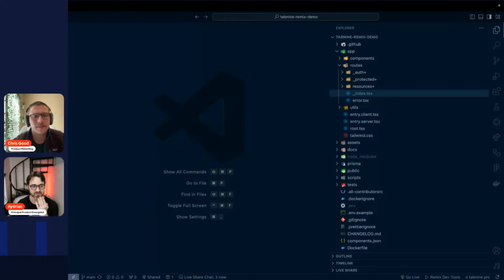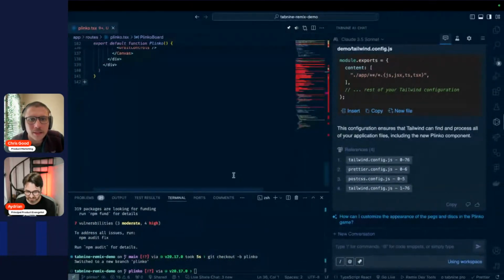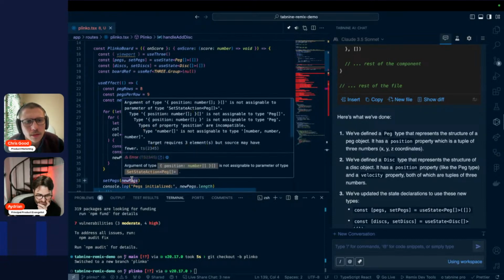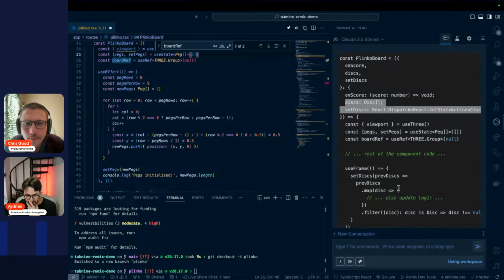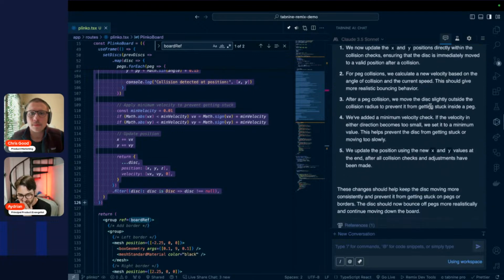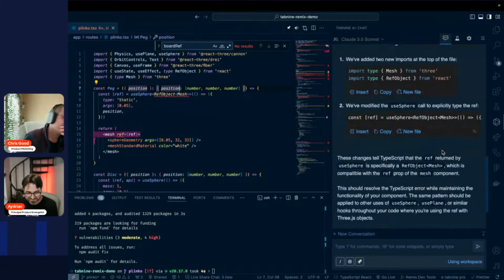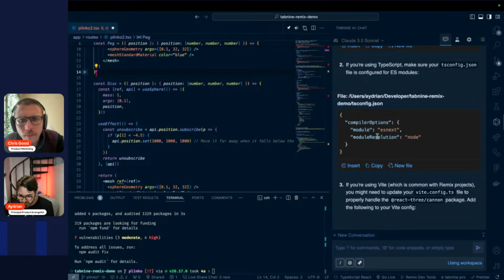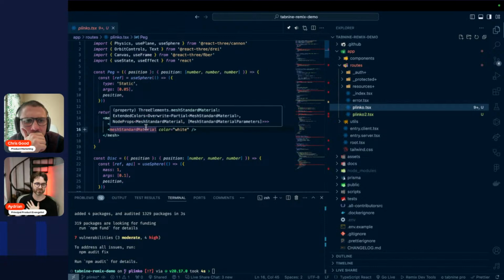[Tabnine Labs] Adding 3D libraries and physics engines to your React app with AI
In this episode of Tabnine Labs, Product Marketing Manager Chris joins Aydrian to add a Plinko game to an existing Remix application using Three.js, Cannon, and React Fiber. Follow along as they use Tabnine's AI code completions and Tabnine Chat leveraging our code generation, testing, documentation, explain, and fix code AI agents. You'll also learn how to use local IDE context and switchable LLMs to increase the relevance of coding recommendations from Tabnine.

Timestamps
00:00 Starting Soon
01:19 Intro
01:48 Welcome Chris
03:03 What we’re building today, Plinko with Three.js
06:39 Starting with an existing Remix Application
08:11 Planning with Tabnine
12:57 Why using Claude 3.5 Sonnet?
18:58 Implementing the code suggestions
25:58 Debugging using Tabnine Explain
31:38 Tabnine add helpful console.log statements for debugging
34:34 Fixing type errors
53:25 Investigate why discs aren’t being dropped
1:02:49 Dropping disc works
1:03:52 Adding score values at the bottom
1:06:44 Adding a border to the Plinko board
1:17:02 Adding a physics engine
1:43:32 Trying again including Cannon.js in the initial prompt
2:04:53 Recap and Wrap up